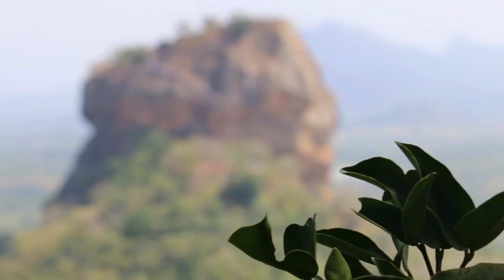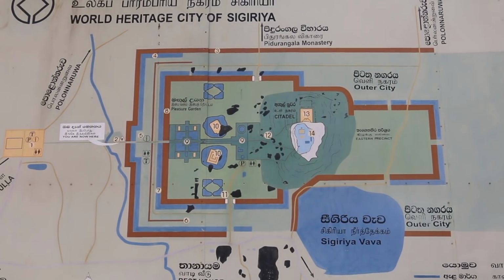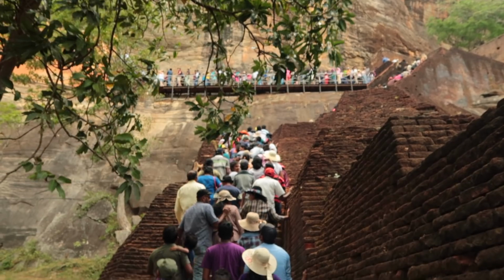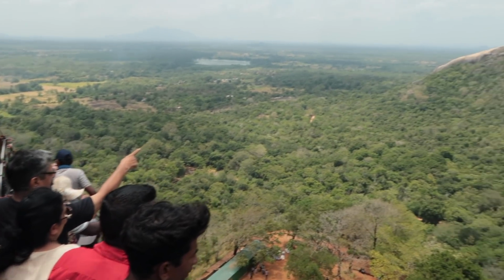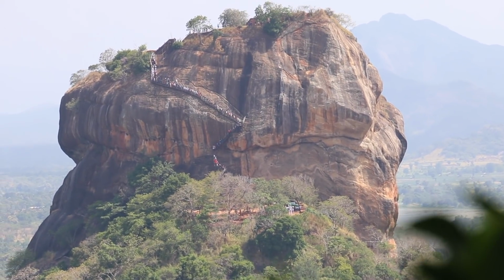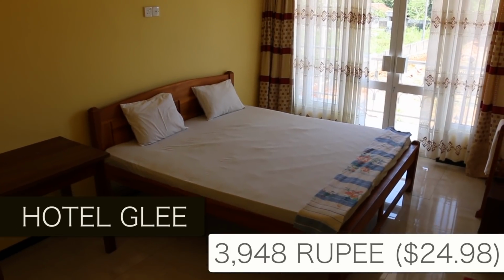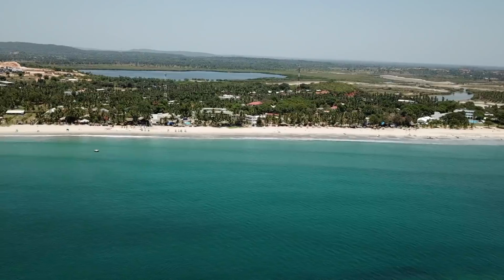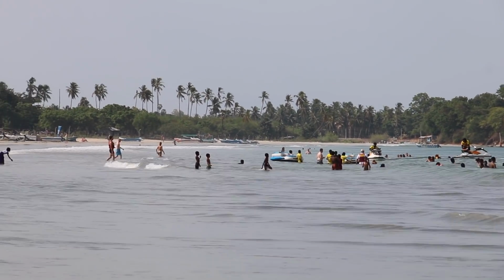Sri Lanka - WHERE to Start?? (Sigiriya to Trincomalee)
Confused on how to get to Sigiriya? Check out the most local and cost efficient way of getting there & one of the coolest beach towns in Sri Lanka!

We release videos on the most recent destination we visit!

Our Backpacks
New Drone
Big Camera
Small Camera